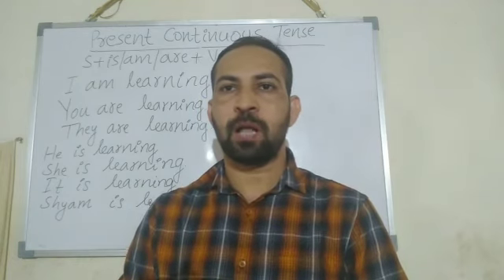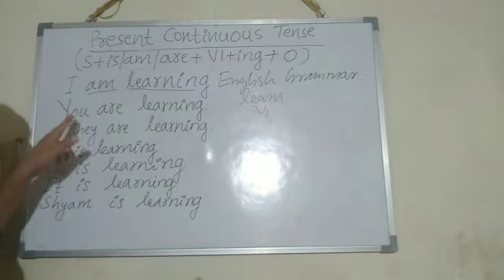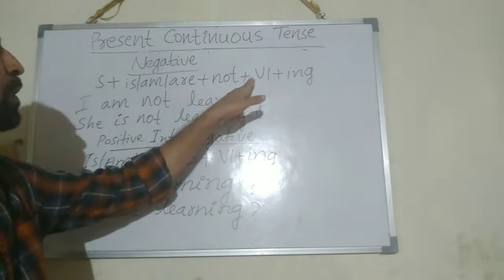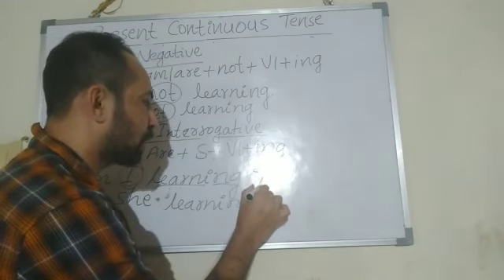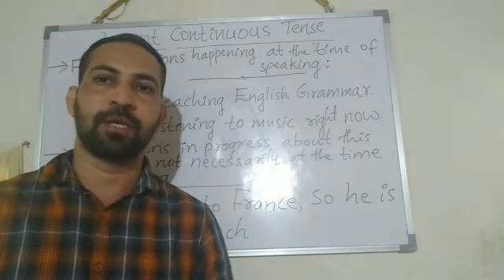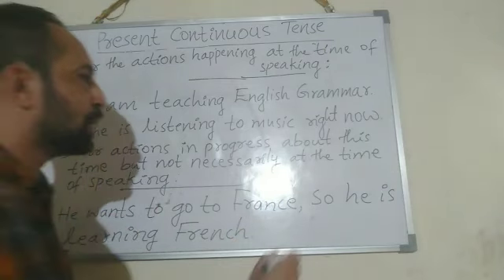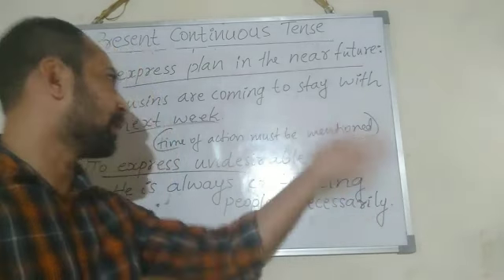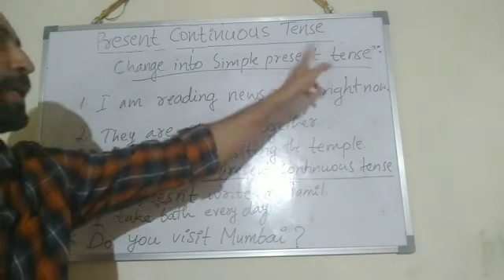Grade:8, English Grammar; Present Continuous Tense, Video.3.